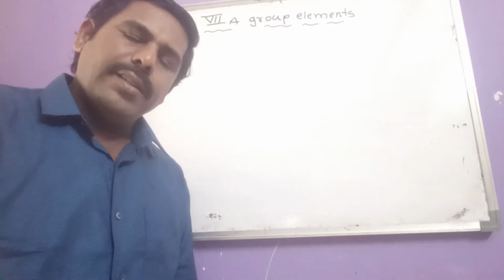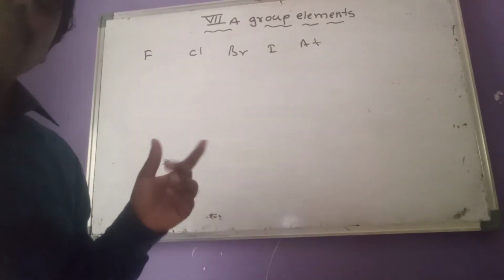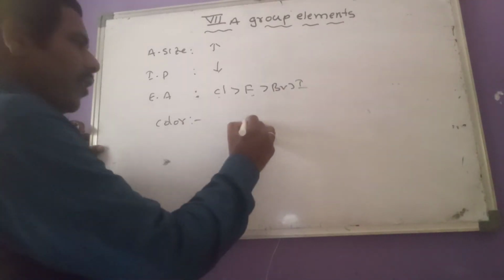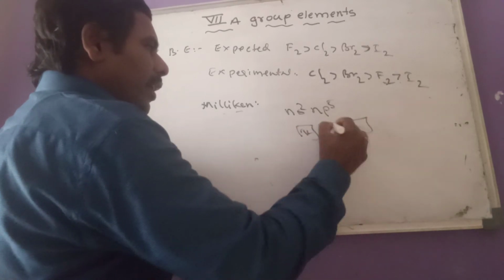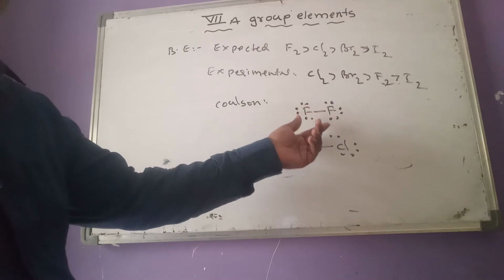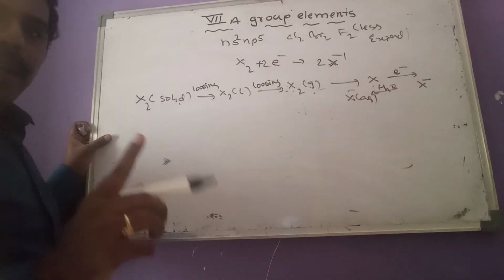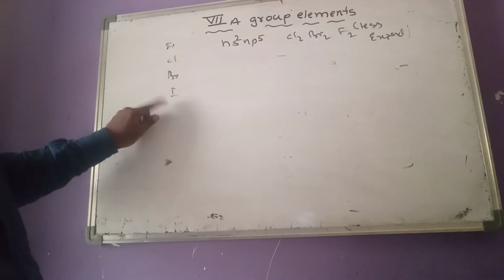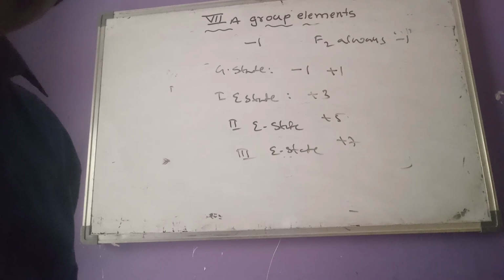VII A group elements#1 general properties